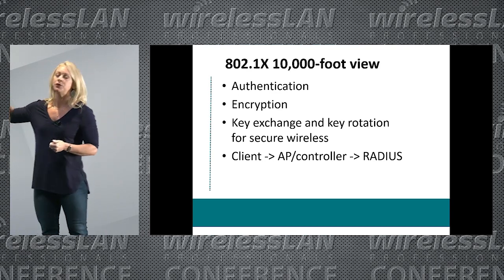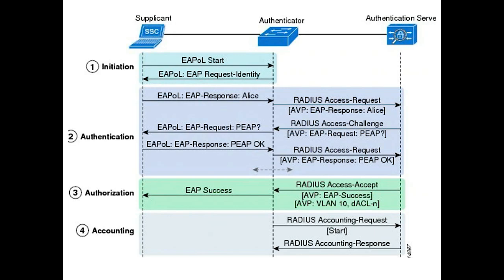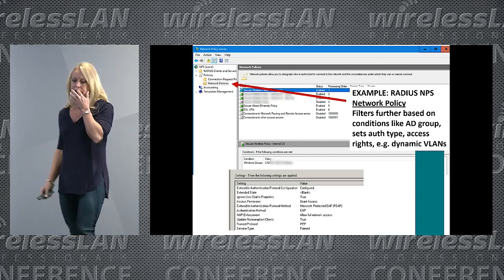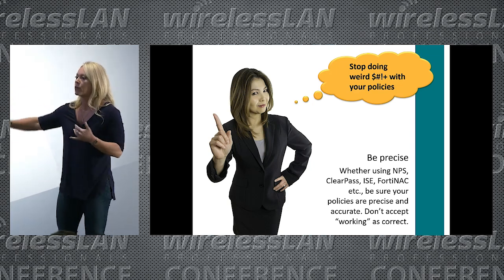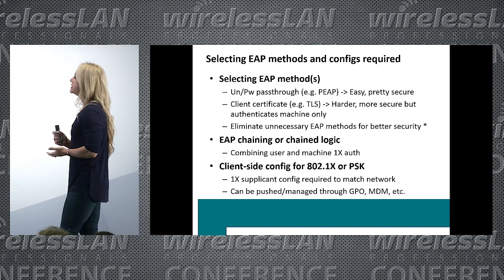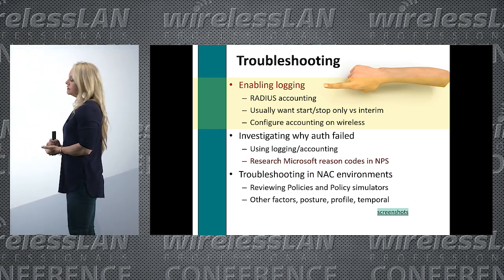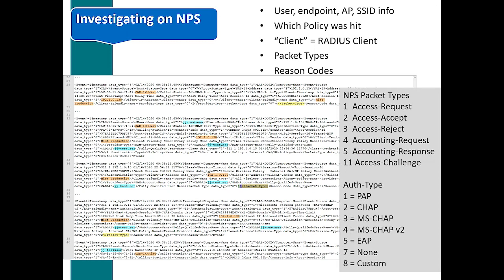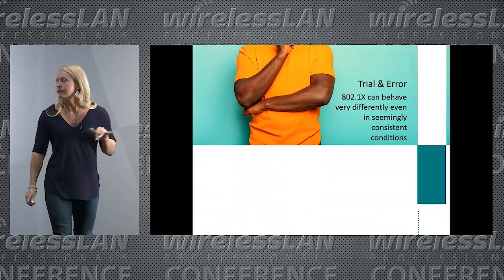Top 3.5 Security Concepts for WLAN | Jennifer Minella | WLPC Phoenix 2020